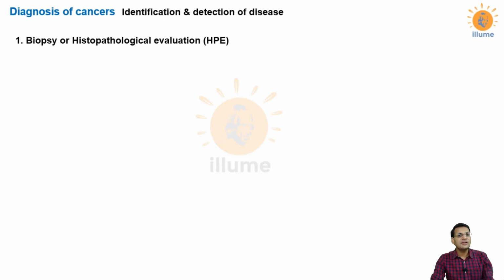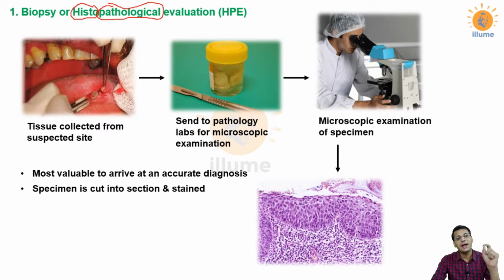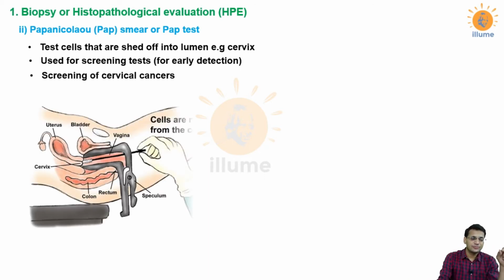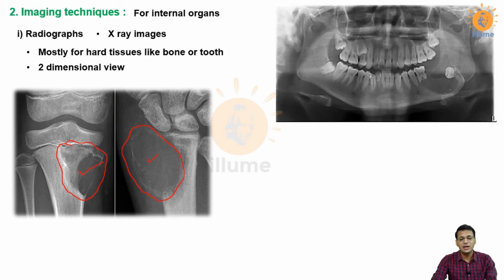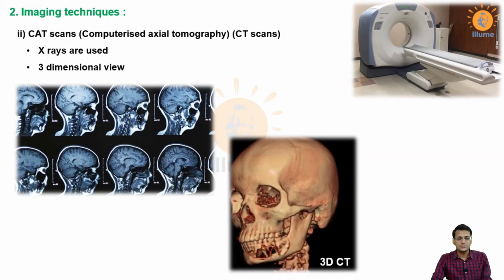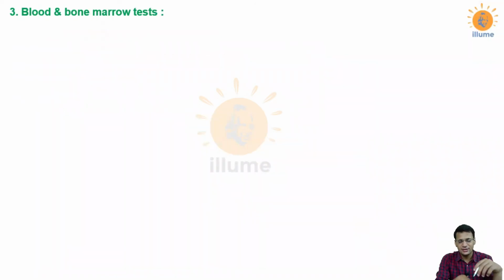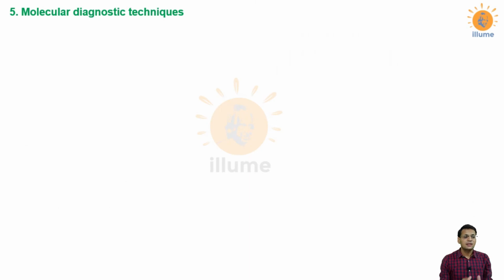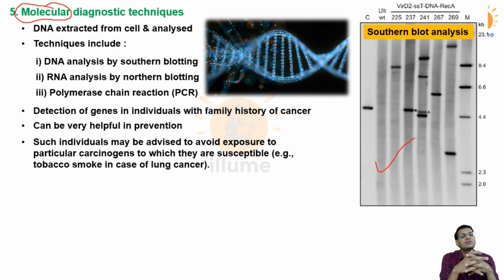Diagnosis of Tumours/Cancers (English) | Biopsy | CT Scan | MRI | FNAC | Pap Smear | Tumour Markers